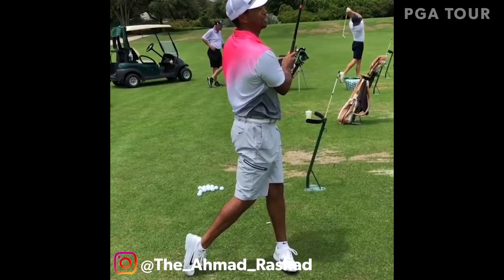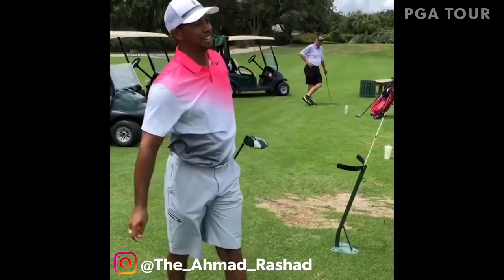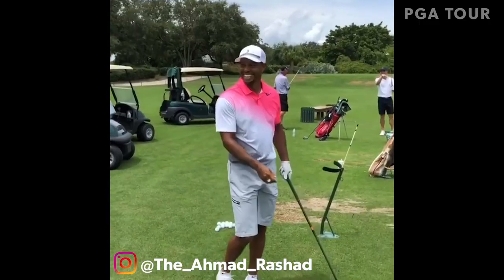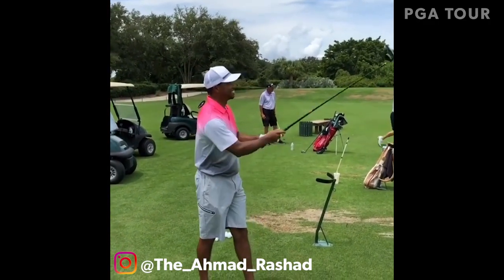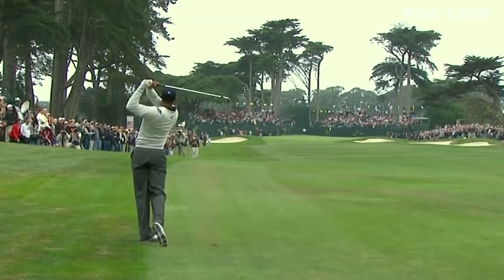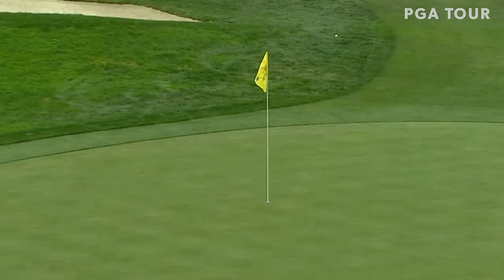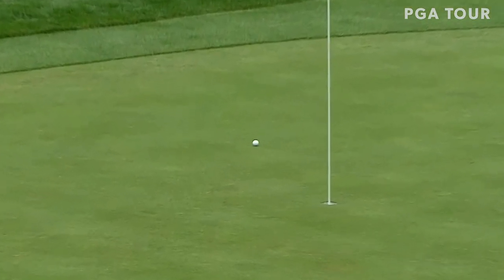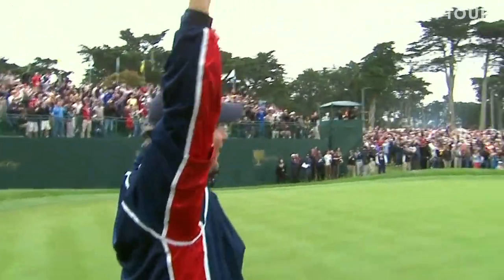Best club twirls on the PGA TOUR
Check out some of the best golf club twirls through the years on the PGA TOUR.